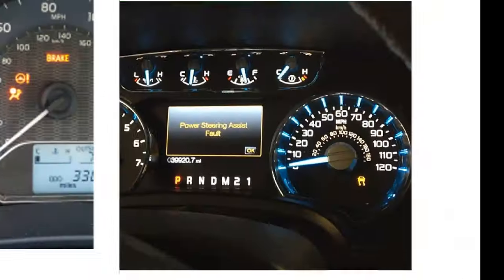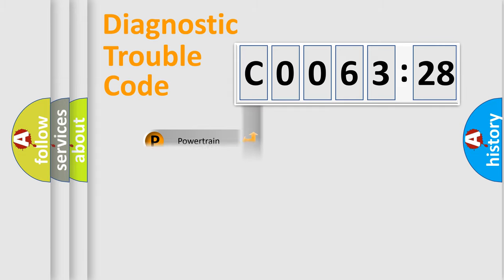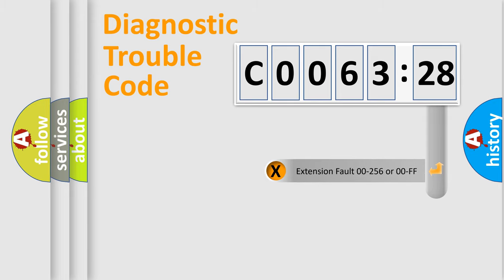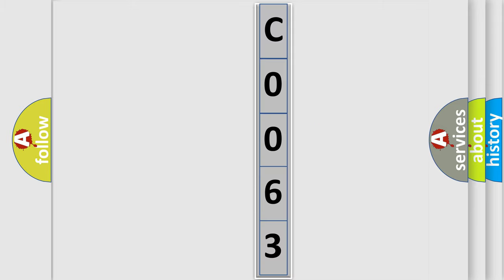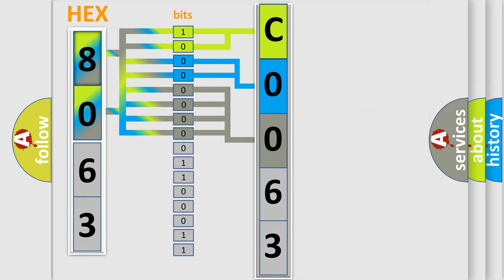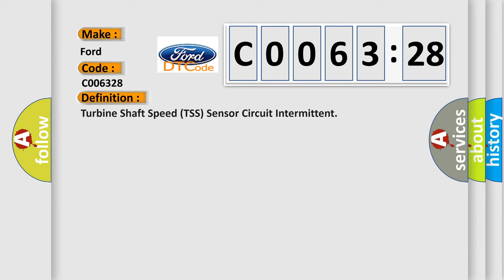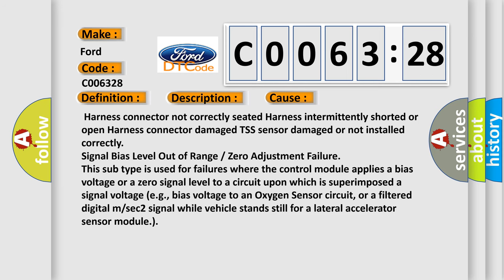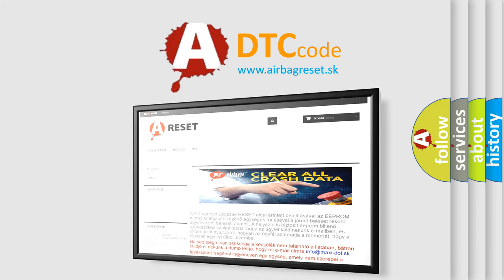DTC Ford C0063-28 Short Explanation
Contents:
0:21 Basic DTC analysis according to OBD2 protocol standard.
1:48 Insight into programming
2:58 A diagnostically understandable description of the Diagnostic Trouble Code
3:05 Basic error definition

Make:
Ford
Code:
C0063 28
Definition:
Turbine Shaft Speed (TSS) Sensor Circuit Intermittent
Description:
The TSS sensor signal to the Powertrain Control Module (PCM) is irregular or interrupted.Note: Verify harness and connector integrity.Verify correct installation of the OSS sensor.
Cause:
 Harness connector not correctly seated Harness intermittently shorted or open Harness connector damaged TSS sensor damaged or not installed correctly
Failure Type: